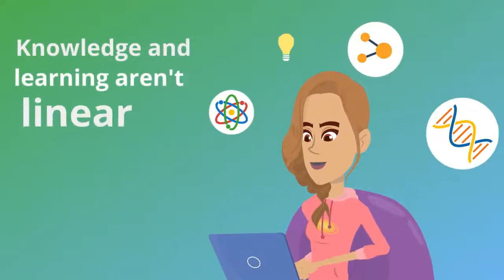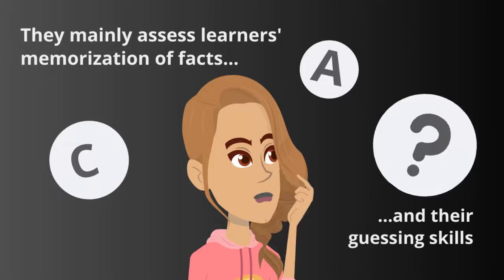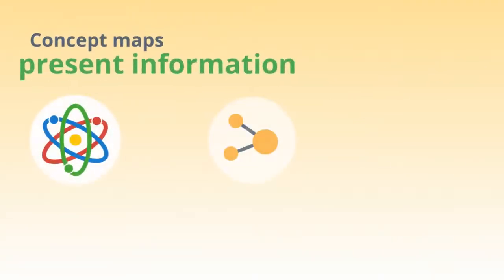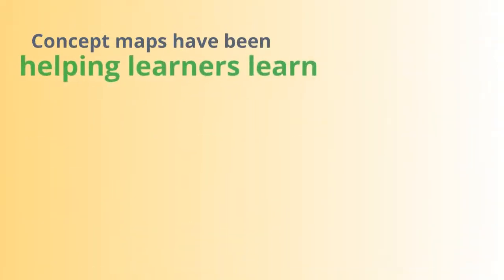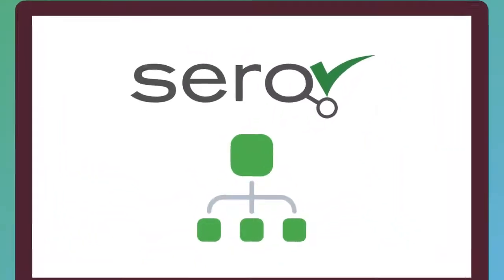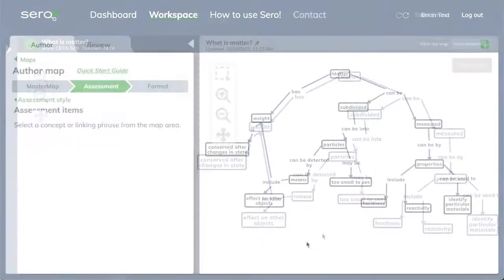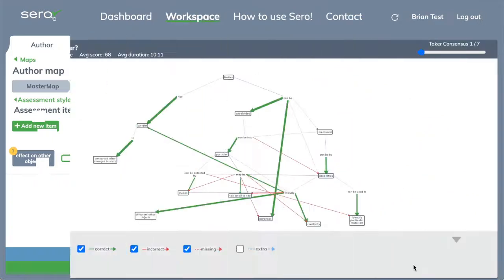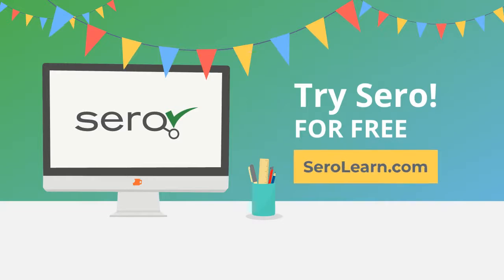Sero! Explained: Concept mapping-based assessments for deeper insights into learner thinking